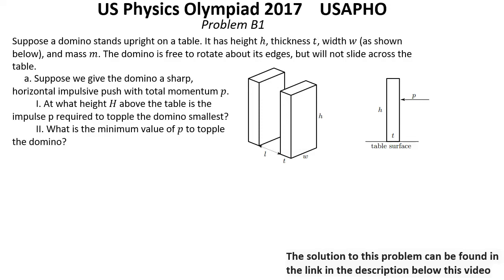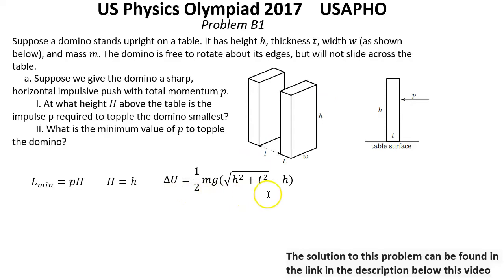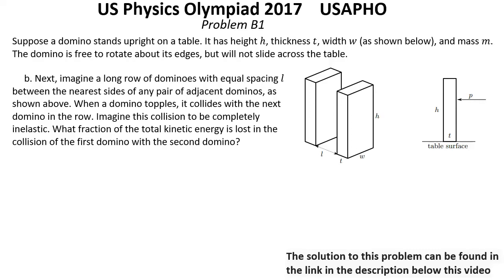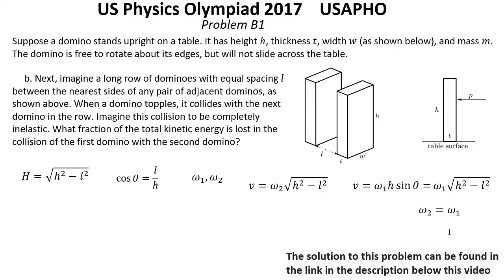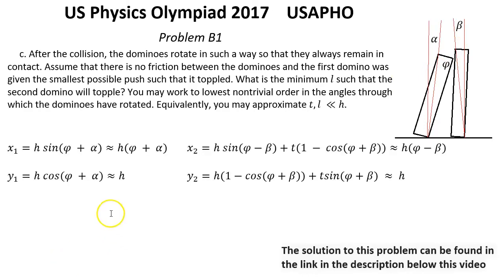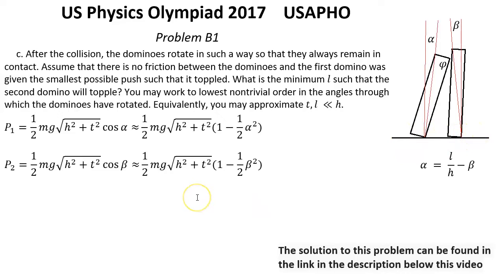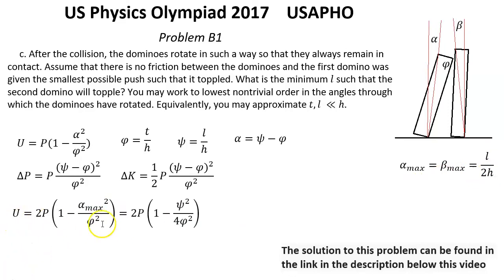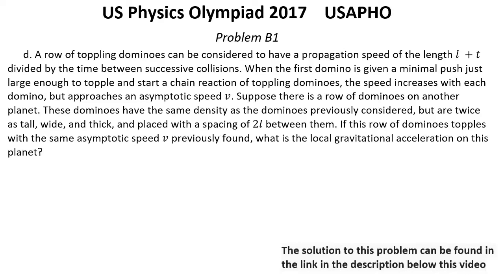US Physics Olympiad 2017 USAPHO Solution for Problem B1. Mechanics. Mixt topics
Mechanics. Mixt topics

0:00 Problem
00:23 Question a
00:53 Solution
04:26 Question b
05:00 Solution
08:00 Question c
08:42 Solution
16:32 Question d
17:40 Solution